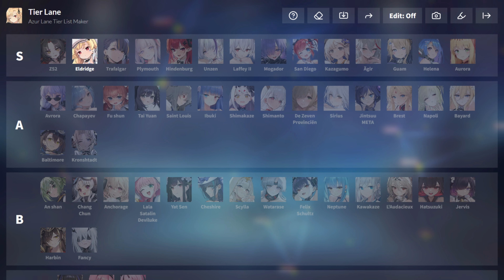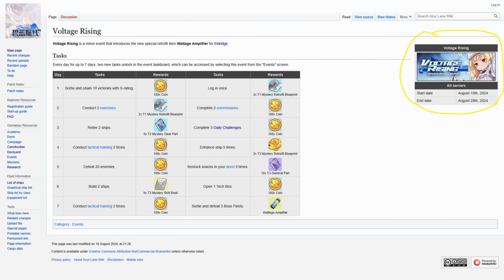[Azur Lane] No Eldridge? Use This For Kawakaze META